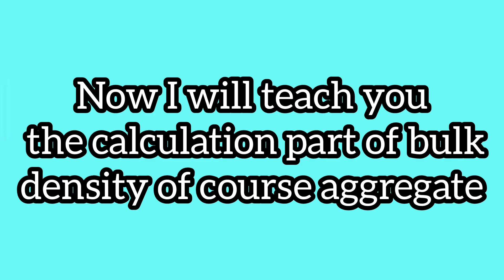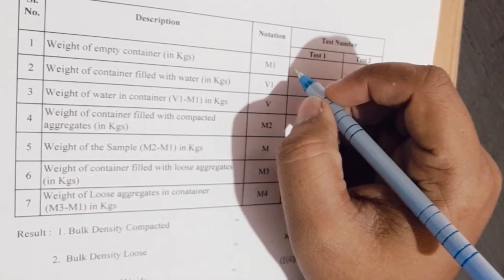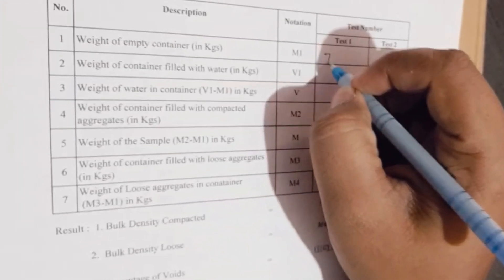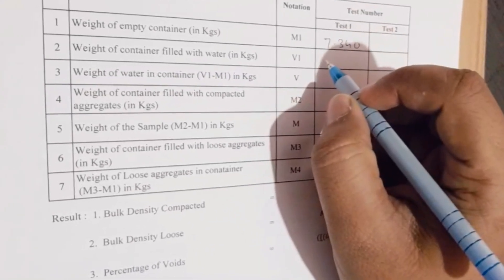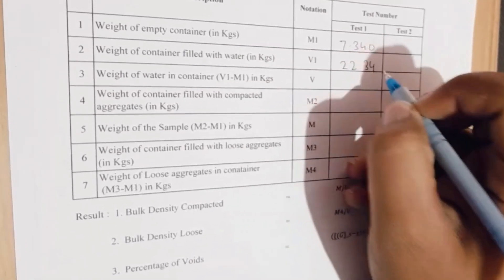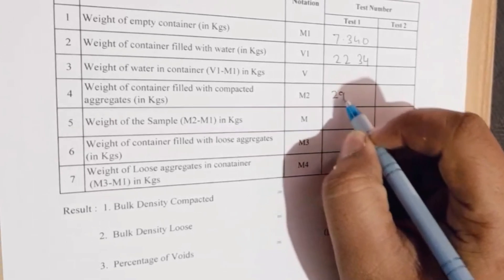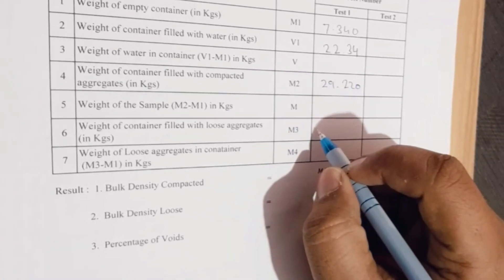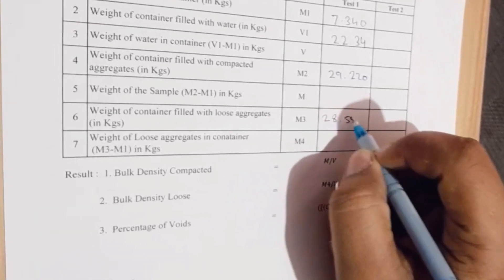Bulk density of coarse aggregate.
The bulk density or unit weight of an aggregate is defined as mass of the aggregate per unit volume . it is expressed in kg/liter. The factors affecting bulk density of aggregate are 1. How densely the aggregates are packed.